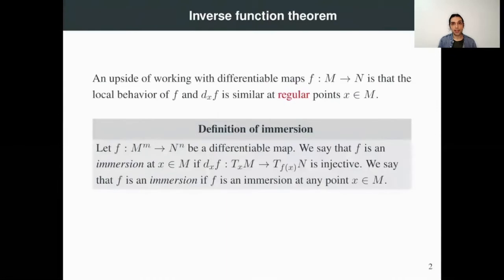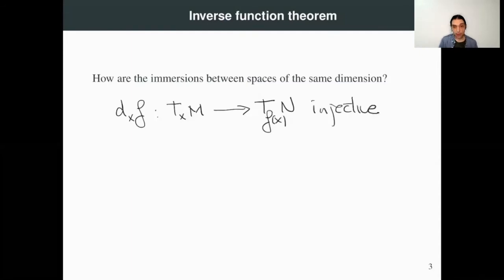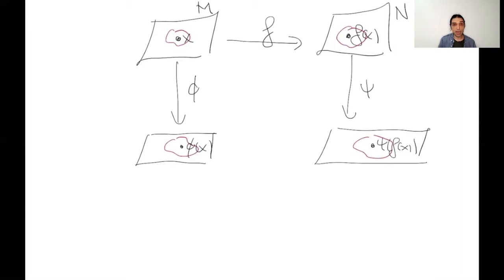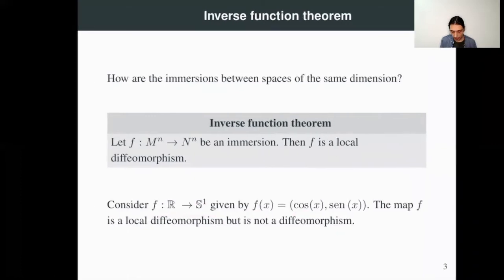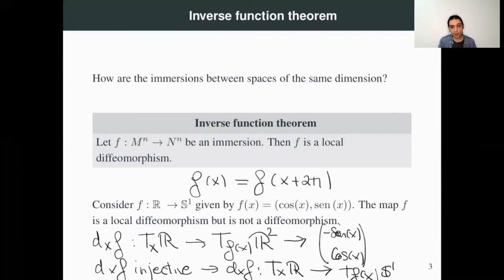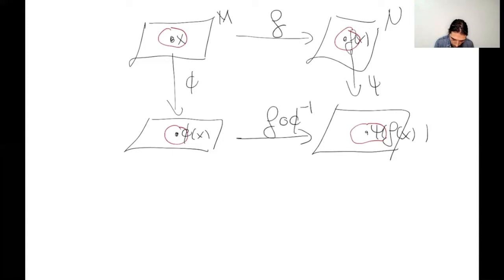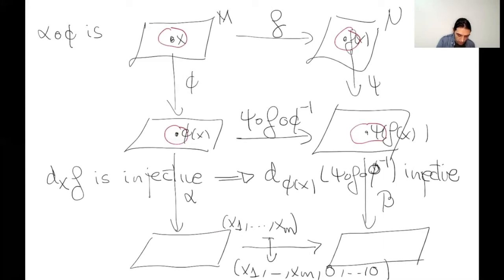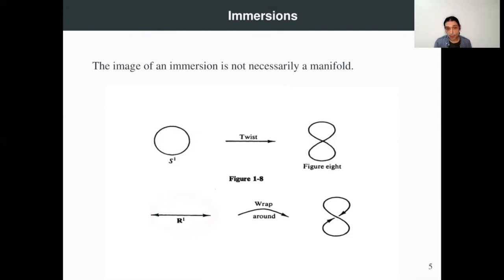Lecture 7 Immersions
We discuss the inverse function theorem and the local normal form of immersions.